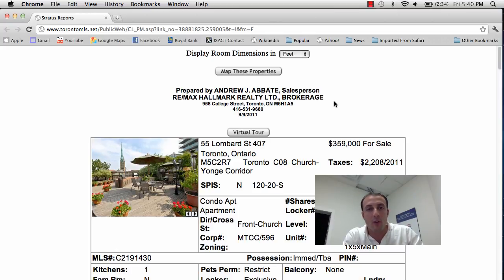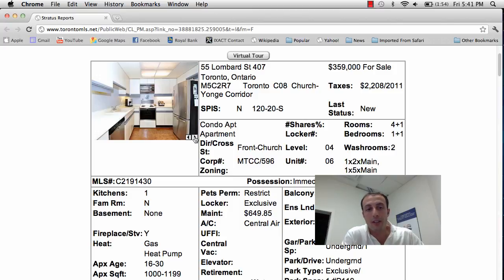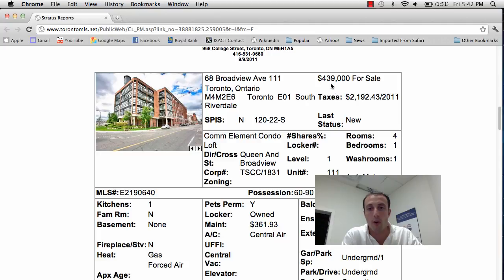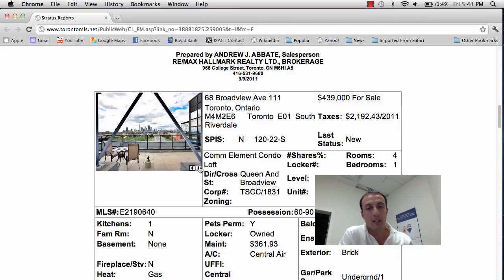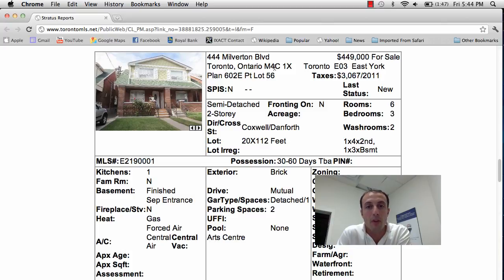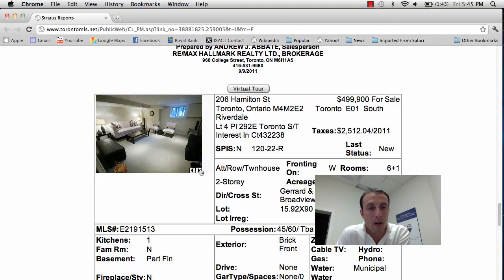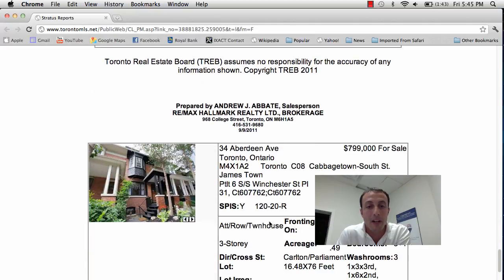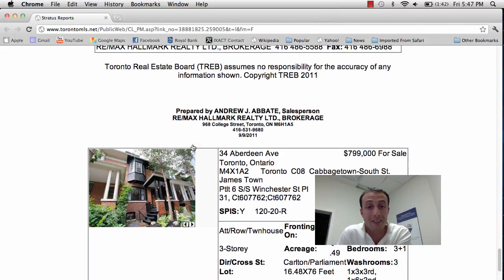Toronto Daily Homes and Condos: Friday September 9, 2011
A Lofty Conversion